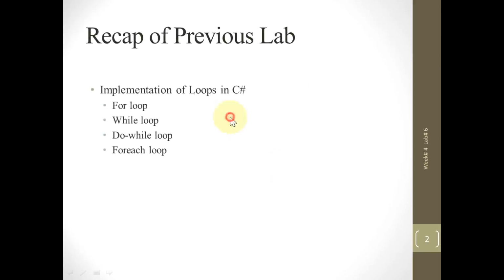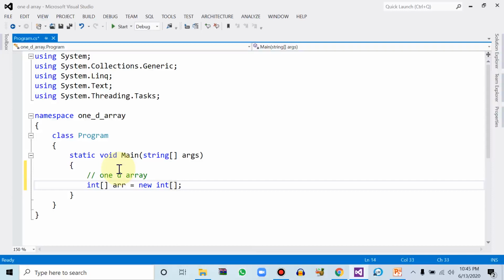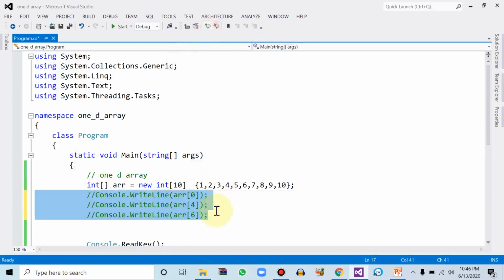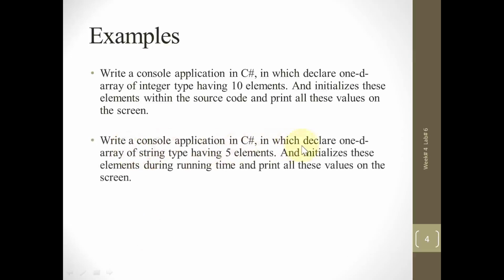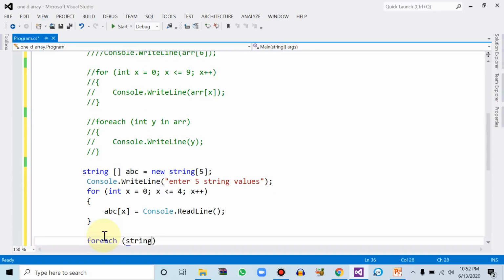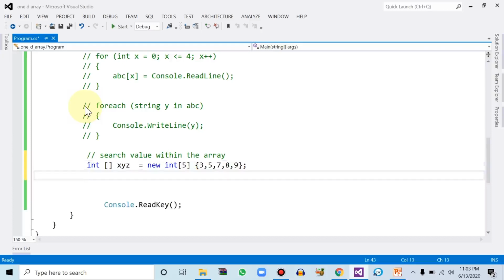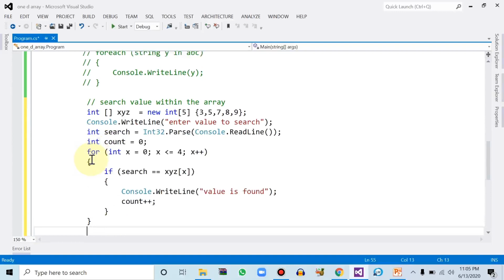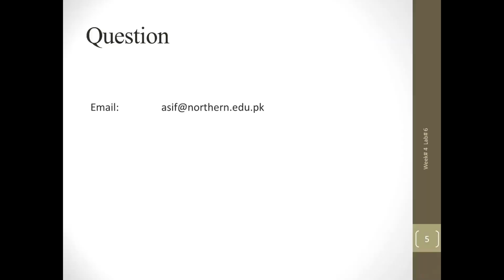ECS603 Wk 4 Lab 6 Visual Programming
arrays, one d array and two d array